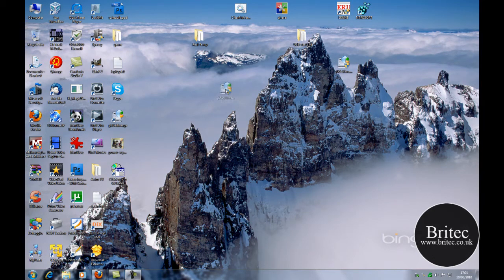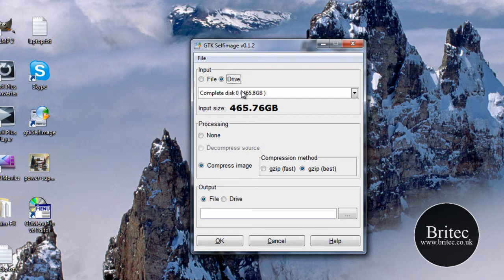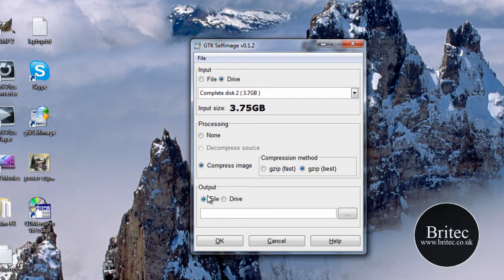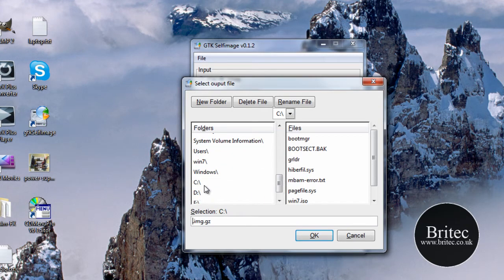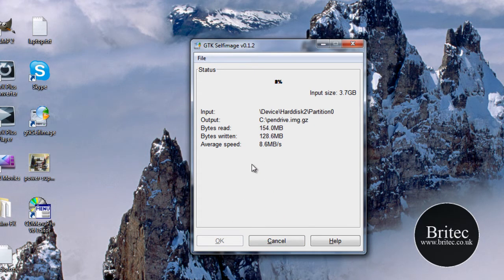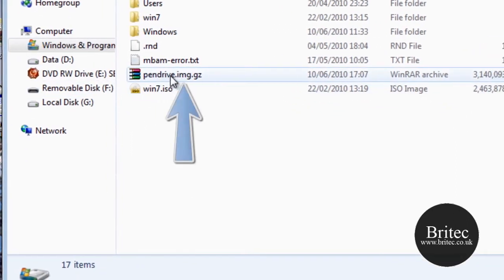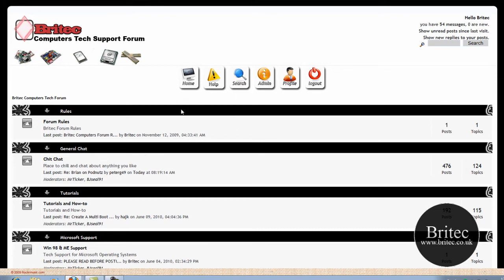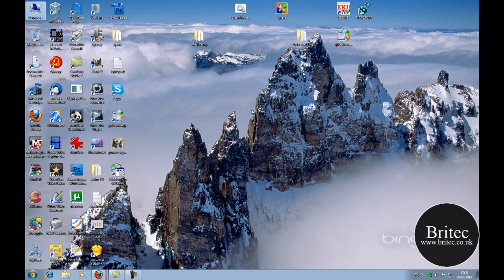GTK Selfimage Disk To Disk Backup or Clone Software by Britec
GTK Selfimage is an opensource tool that can backup  your disk drive or whole partition as either a compressed gzip image file or another drive/partition. In short, you can use it to clone your current partition or drive for complete backup.